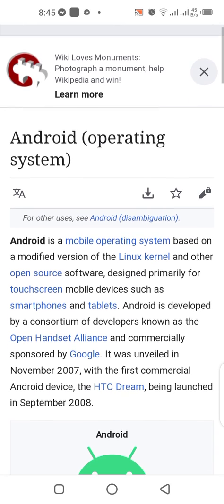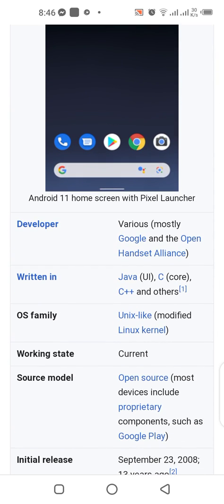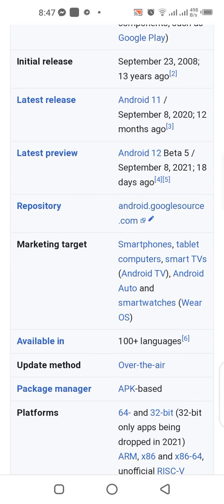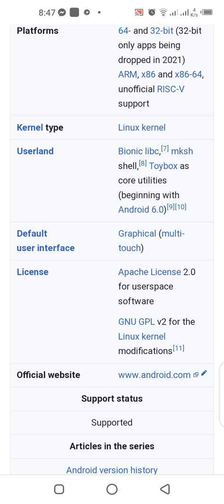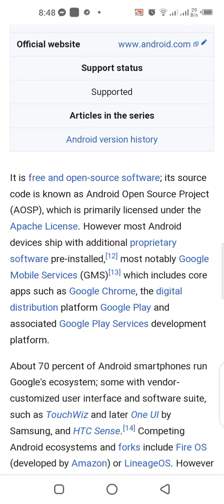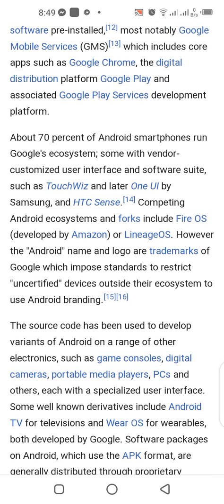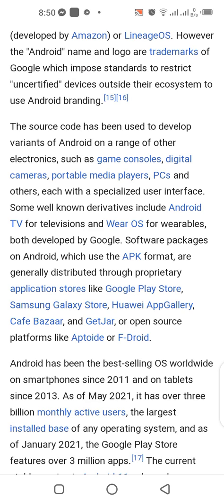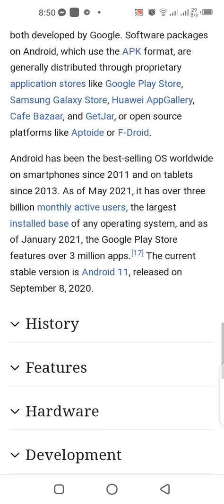What is Android | Basic information about Android operating system.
what is android development,
what is android studio,
what is android auto,
what is android sdk,
what is android 11,
what is android tv box,
what is android system webview,
what is android version,
what is android app development,
what is android application,
what is android app,
what is android application development,
what is android architecture,
what is android and ios,
what is android accessibility suite,
what is android box,
what is android box for tv,
what is android beam,
what is aneroid barometer,
what is android beta,
what is android bootloader,
what is android built on,
what is android build number,
what is android course,
what is android carplay,
what is android cleaner,
what is android custom rom,
what is android cell broadcast receiver,
what is android cell phone,
what is android car stereo,
what is android central,
what is android development in hindi,
what is android development course,
what is android device,
what is android device policy,
what is android debug bridge,
what is android device manager,
what is android developer job,
what is android emulator,
what is android easter egg